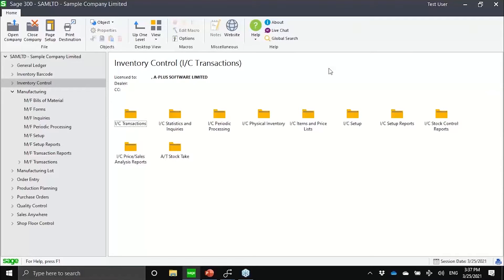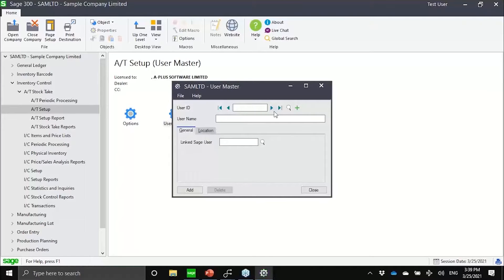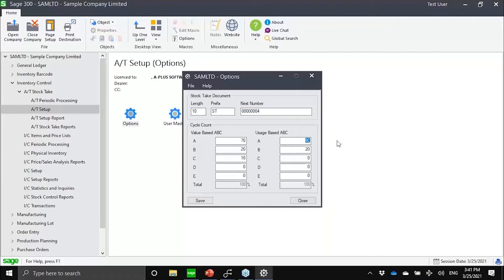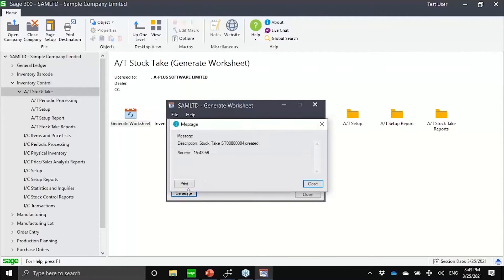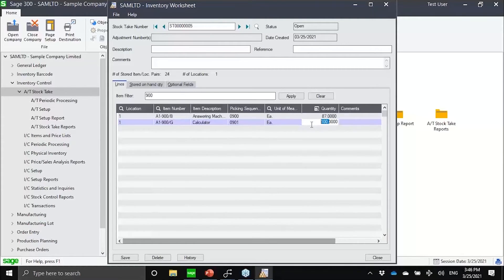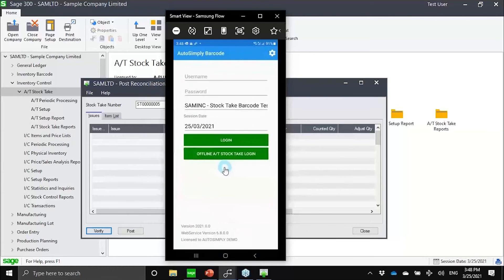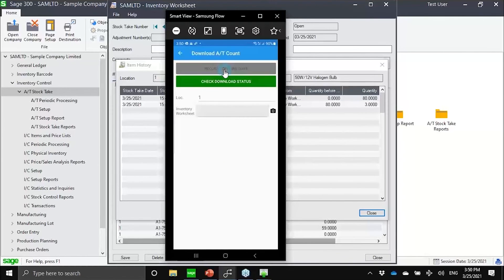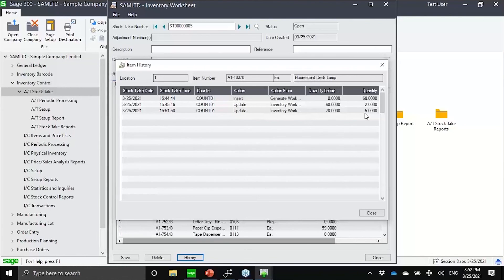AutoSimply Stock Take(A/T) for Sage 300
AutoSimply Stock Take (A/T) solutions is designed exclusively for Sage 300 users and can be integrated into your ERP system, making use of data like Lot/Serial to Update your stock and improve accuracy. Watch this demo video and know more about AutoSimply Stock Tak.